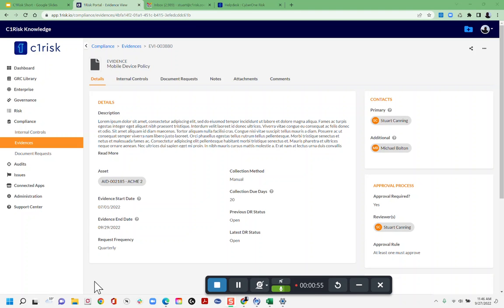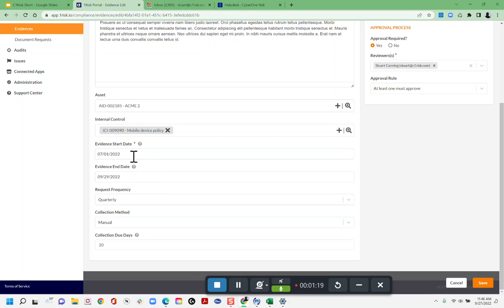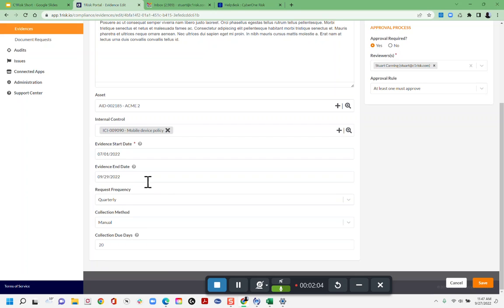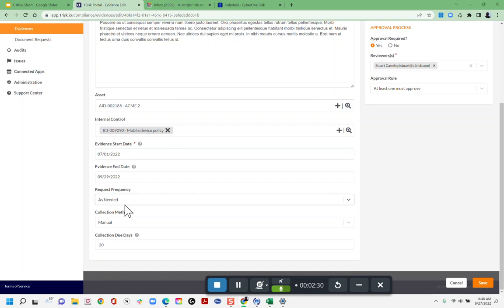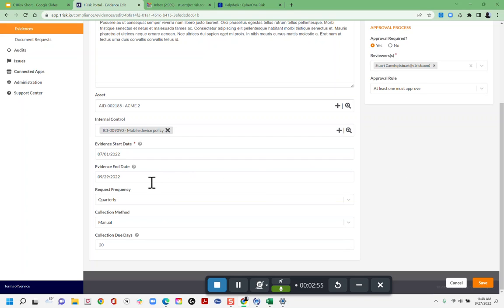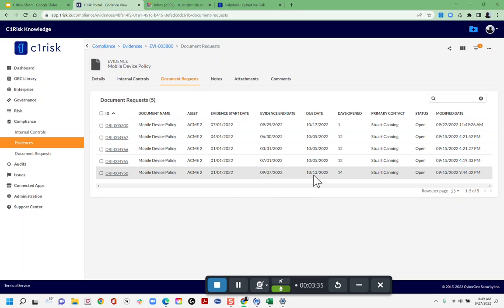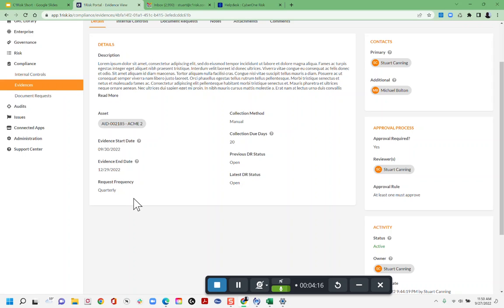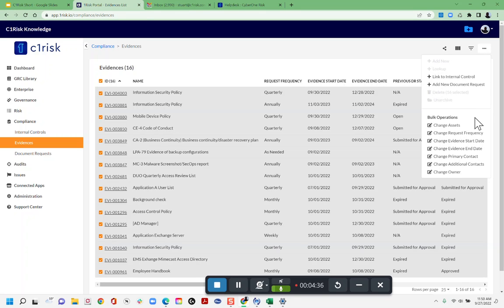Establishing Evidence Collection Automation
Set it and forget it! Automate evidence collection on the C1Risk platform.